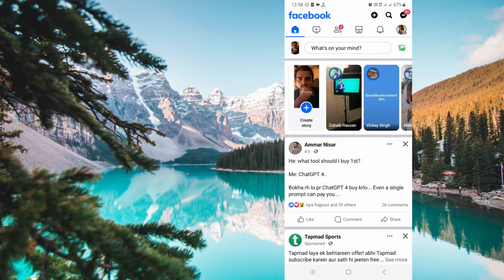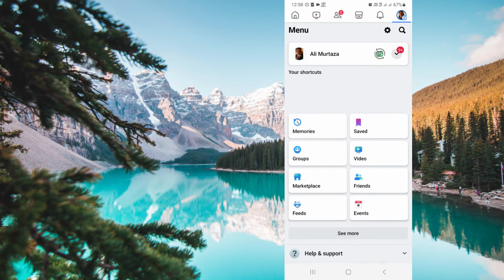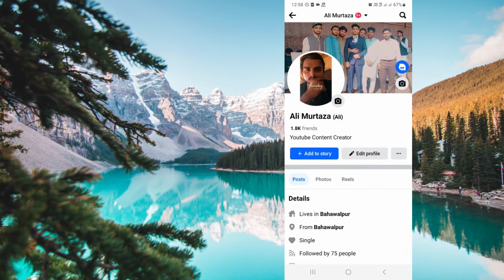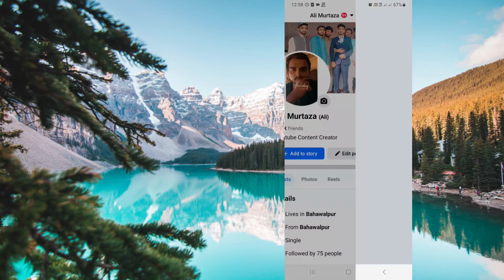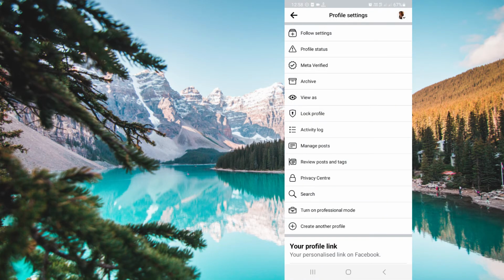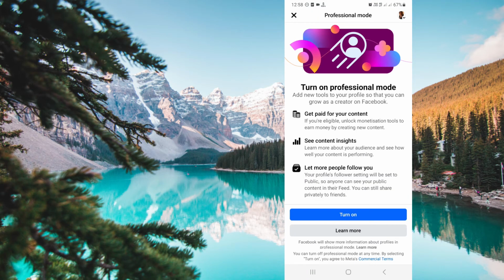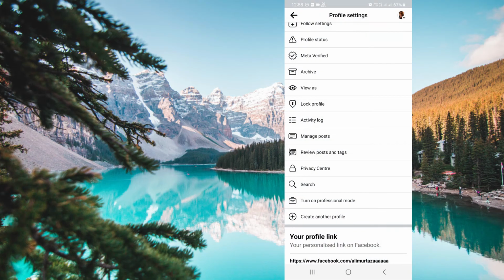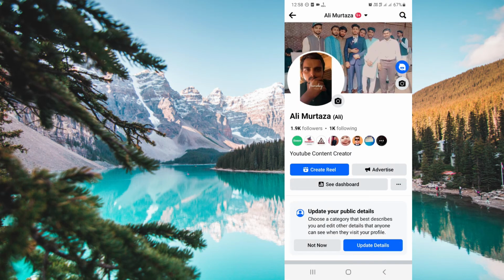How to Convert Facebook Account to Business Page - Full Guide (2024)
How to Convert Facebook Account to Business Page

If You are looking for a video tutorial of How to Convert Facebook Account to Business Page then you are on the right video. In this video you gonn'a learn how to convert facebook account to page.